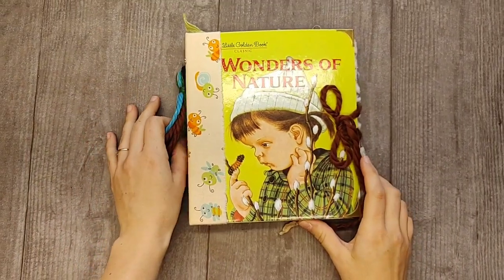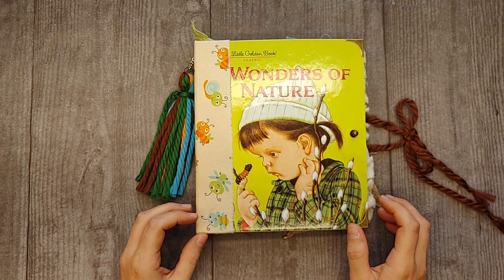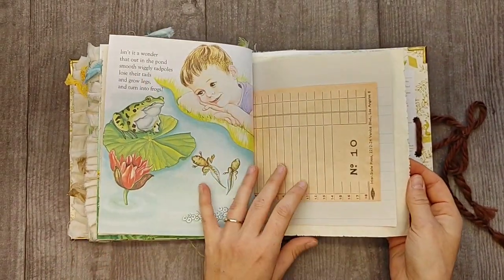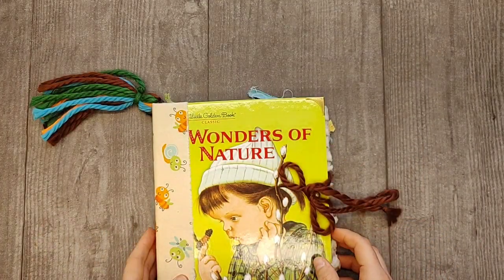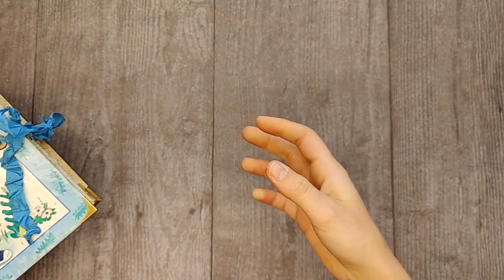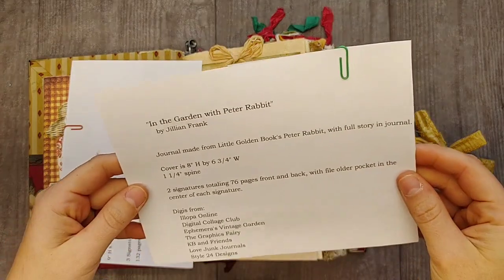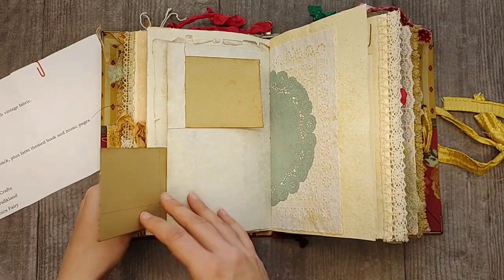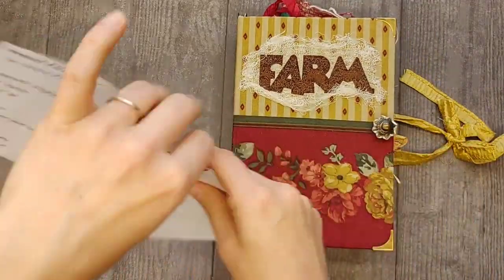Wonders of Nature : Journals by Janice Frank